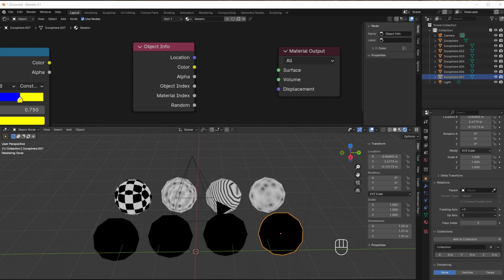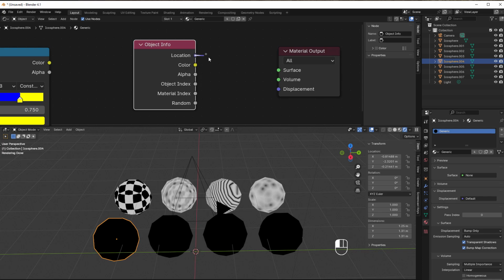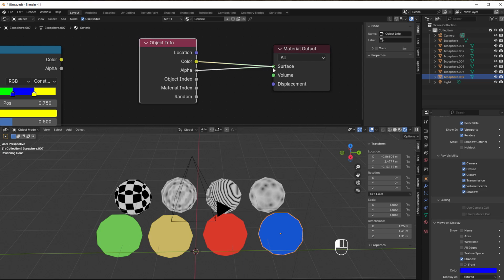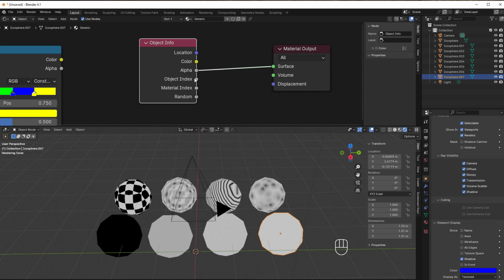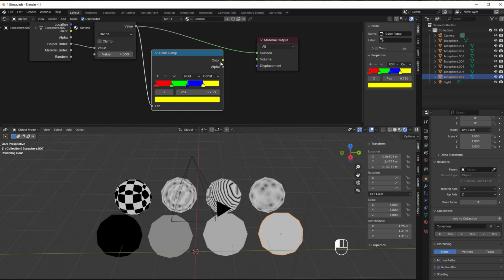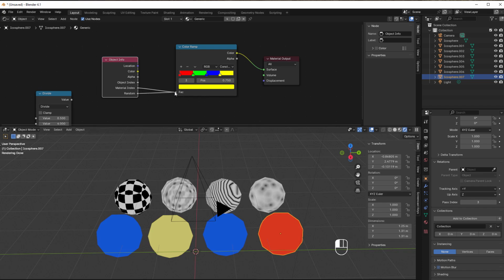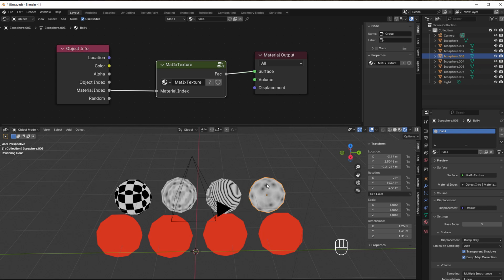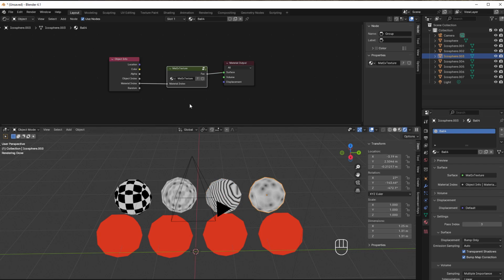58: The node "ObjectInfo"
Object Info seems easy, but there are a few outputs that can be confusing.
This clip will clarify when and how you can use each output from the Object Info node.